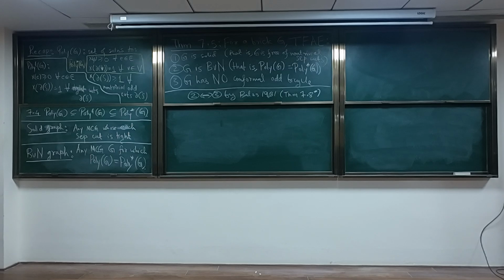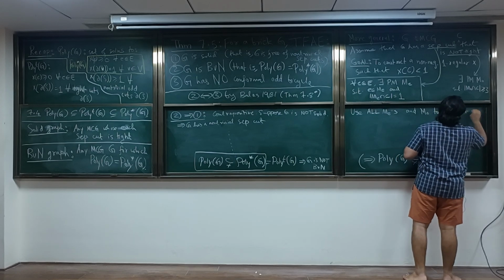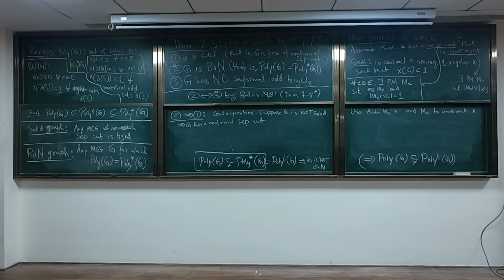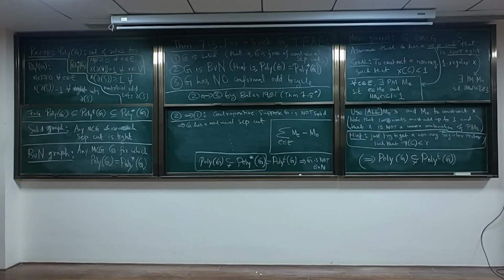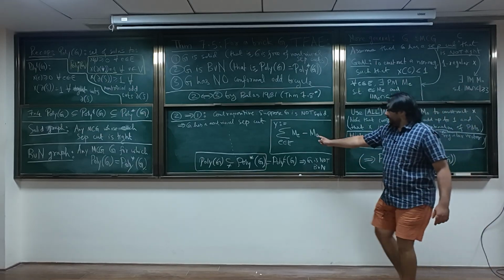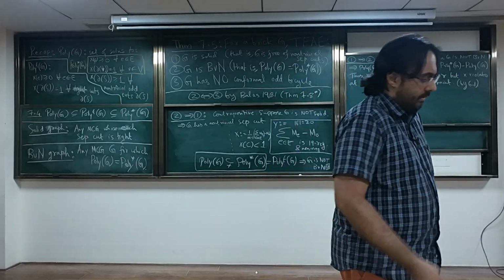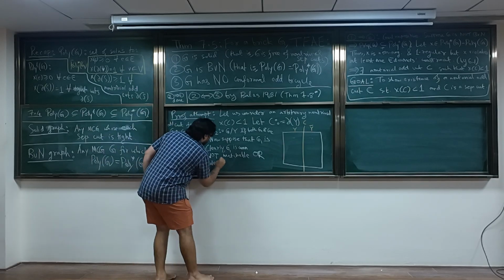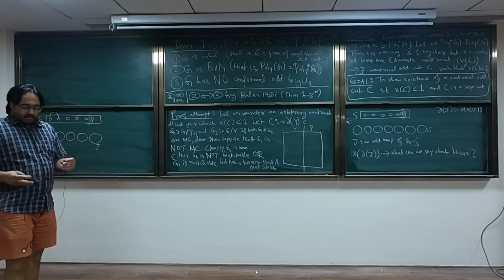Matching Theory Lecture-19 Part-I: CLM (2004) result --- Birkhoff - von Neumann graphs are solid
In today's lecture, we completed the proof of the following result:

CLM 2004 (Theorem 7.5 in Lucchesi-Murty 2024): A brick is solid if and only if it is Birkhoff - von Neumann (abbreviated to BvN).

Recall that a brick is solid if it is devoid of nontrivial separating cuts, and that a matching covered graph is BvN if its perfect matching polytope is the same as its fractional perfect matching polytope.

For the contrapositive of the reverse implication (NOT solid implies NOT BvN), we proved the following more general statement:

If a MCG G is NOT solid then it is NOT BvN. To do so, we considered a separating cut of G that is NOT tight, say C, and used this to construct a non-negative 1-regular vector x that violates Edmonds' constraint for C (that is, x satisfies x(C) is strictly less than 1).

On the other hand: for the contrapositive of the forward implication, we actually need the hypothesis that G is a brick (since, in general, solid does NOT imply BvN).

To prove this implication, we consider a brick G that is NOT BvN; thus, there exists a non-negative 1-regular vector x that violates at least one Edmonds' constraint. It would be great if one could simply consider any nontrivial odd cut C that violates Edmonds' constraint, and prove that C is a separating cut; however, this doesn't work out.

Instead, amongst all nontrivial odd cuts that violate Edmonds' constraint (with respect to the vector x), we will choose one carefully. This is discussed further in the next part!